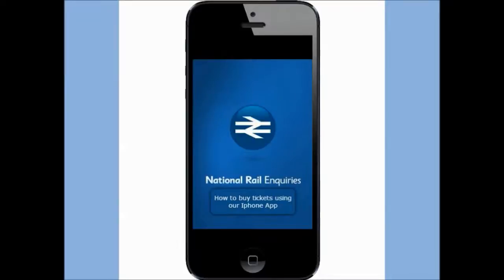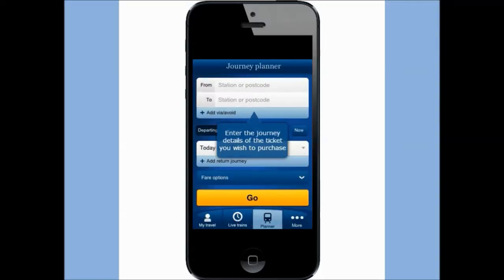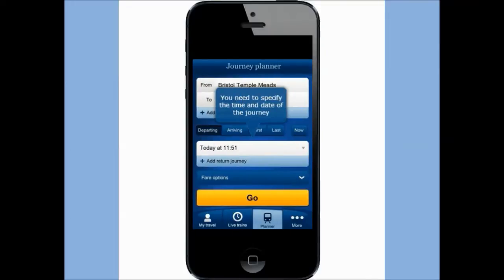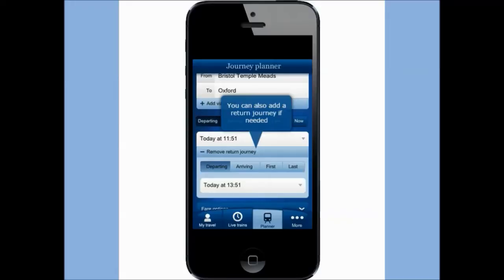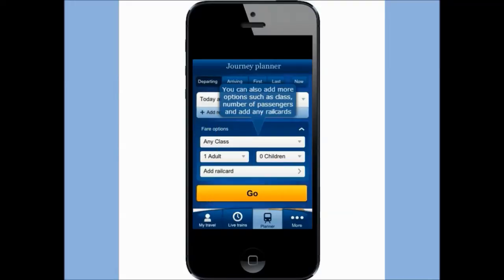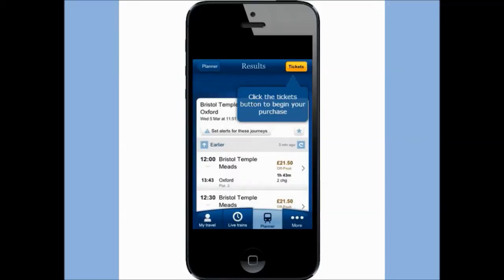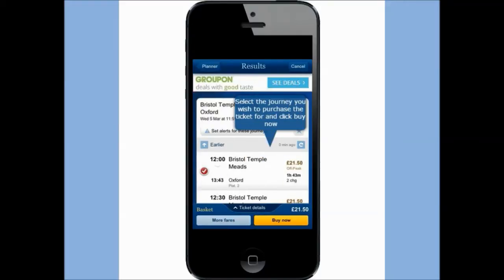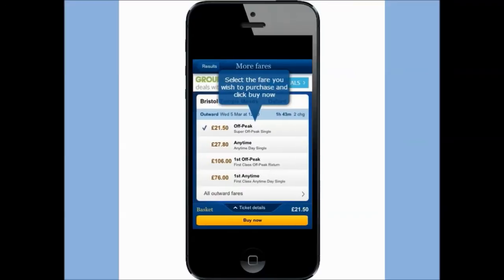How to buy tickets via the National Rail Enquiries iPhone app video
National Rail Enquiries for iPhone is available from the App Store This handy tutorial video shows you how to check rail fares and buy train tickets for your rail journey using the National Rail Enquiries iPhone App. Use to find the cheapest train tickets.